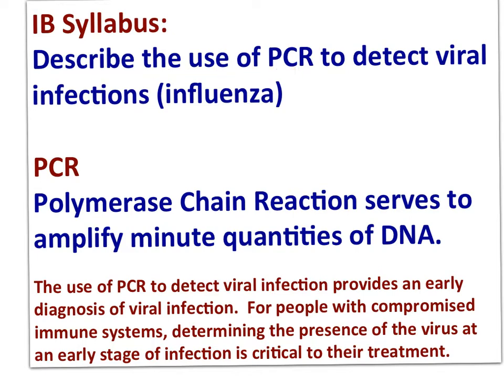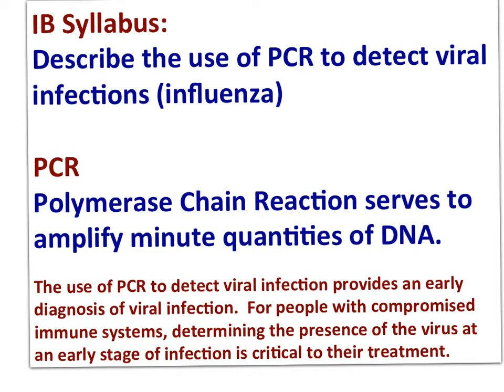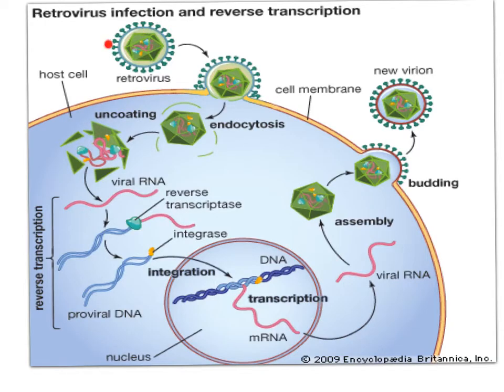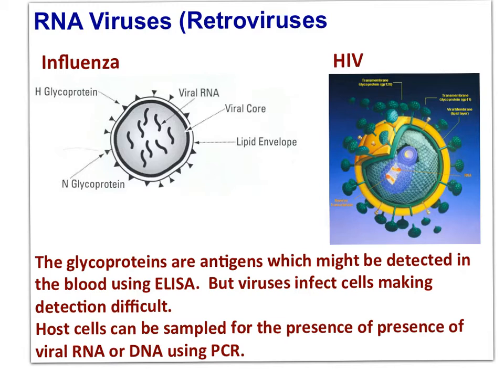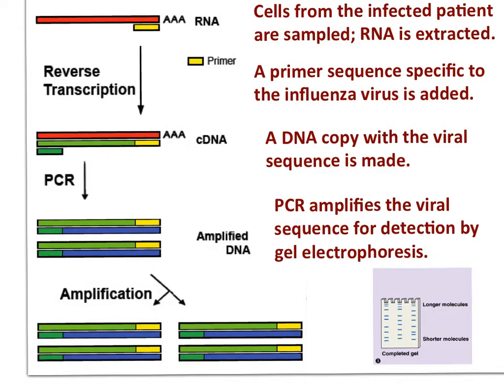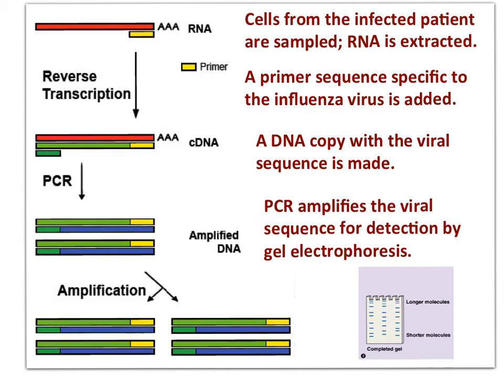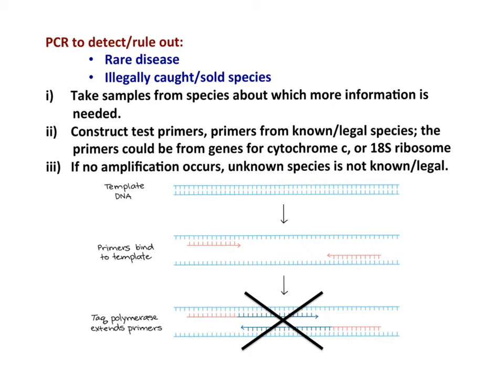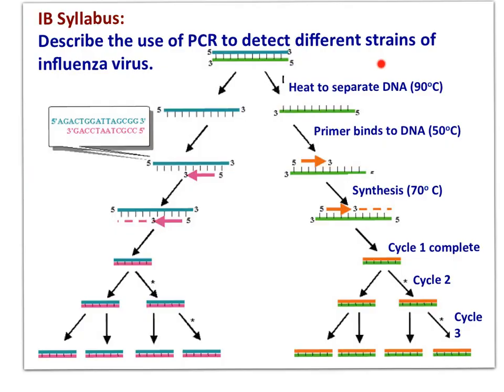IB Bio - Option B, Part VIII, 1 PCR